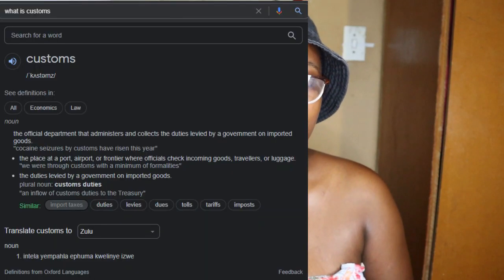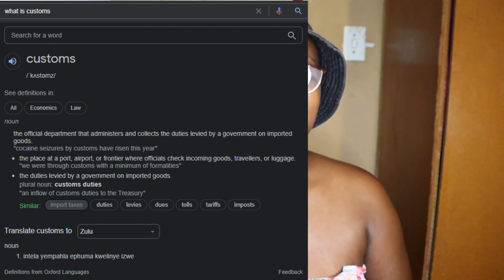The Process Of Clearing For Customs Duties